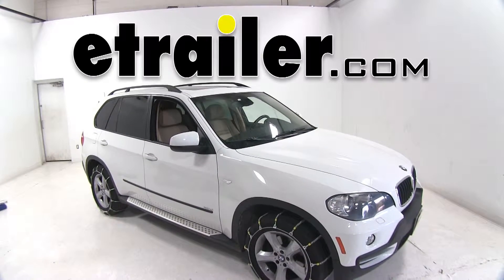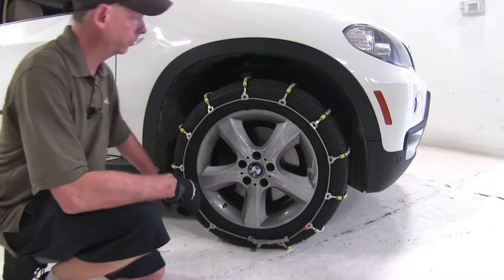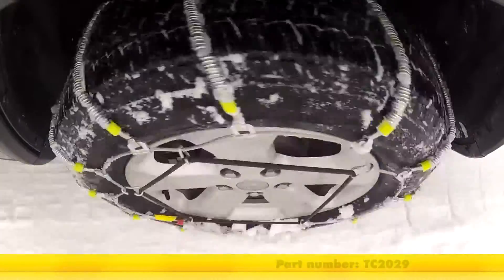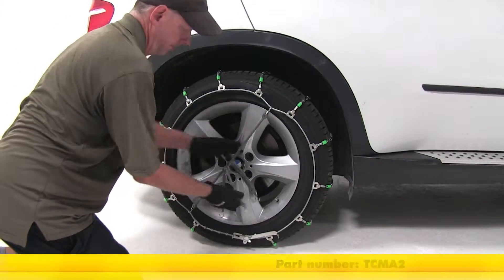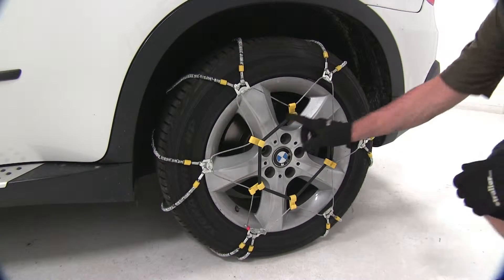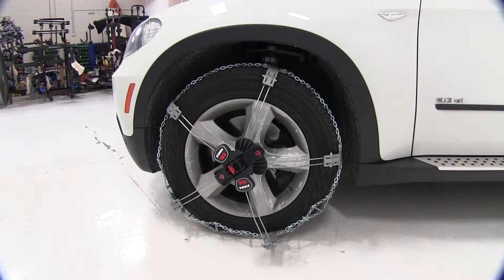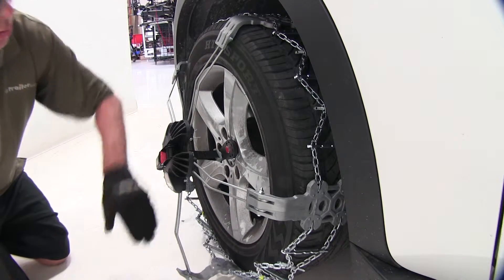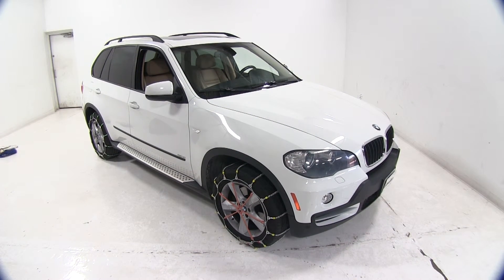etrailer | Best 2008 BMW X5 Tire Chain Options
Today on our 2008 BMW X5, we're going to show you the best snow chains that are available for this vehicle that uses a tire size of 225 by 55 by 18. We're using our BMW here to demonstrate four chains. All our chains today are going to be Class S chains. These are designed for applications below clearance between the tires and the components on the vehicle. The first set of chains we're going to look at is part number PW2029C. This is a Glacier Cable Snow Tire Chains. Perfect for occasional use, these chains feature rugged steel wiring and covered with case hardened steel rollers for traction.

These are pretty easy to install. There's a cable design that goes all the way around. Here's our rollers on top. They'll move around as needed to get as much grip as they can on the ice and snow. On this particular wheel here, it stays away from the rim at a pretty good distance.

Now they do have a little bit of play in them, which is okay. The manufacturer does recommend a tensioner here to help take up that play. Now a tensioner part number they recommend is PW105. Now, with our tensioner placed, you can see how much it has a much firmer grip on the tire. Now the next one will be part number TC2029. This is a Titan Chain Cable Snow Tire Chains.

It's a low carbon steel rollers on a ladder pattern cable. These chains provide good traction in light snow. With a low profile, it gives a little smoother ride compared to more aggressive chains. Now this set of chains, and our last set of chains are very similar. They would be great chains to keep in the back of your vehicle to get yourself out of a jam.

Basically, they're designed for occasional use. All right, as you can see, the fit on these chains here are not too close to the rim at all, so you don't have to worry about interaction with that. The manufacturer does recommend a tensioner to go with it, even though we have just a little bit of play in it. The tensioner they recommend is TCMA2. Okay, as you can see here, it does apply a little more tension to the cables, so it's a good companion to have with these chains. Our next set of chains will be part number PW2121V, the Glacier V-Track Cable Snow Tire Chains. If you take a look at this crossbar here, you can see it's shaped in a V pattern. Now compared to the two ladder shaped ones that we had earlier, this V pattern actually gives you a little bit better ride. With the V shaped pattern, it will give you a little more consistent contact with the roads. You also notice we have a rubber tensioner on this one, a little bit different shape. You can see, basically it has a giant O-ring here, and then hooks that go to the cables. The best thing about this is, it actually comes with the chain, so you don't have to worry about ordering an extra part number for your snow chains. Our last tire chain we'll be looking at is part number TH02230K66, the Thule Self-tensioning Snow Tire Chains with a Diamond Pattern. Now our next one's going to be radically different from the last three we looked at. The best part about this, it doesn't require reaching behind a tire to make any connections. Basically, you do everything from the outside, tighten it up, and drive, and go. It actually adjusts itself, and tightens it up as you go down the road. Now you see here, it doesn't look like it's completely on. That's actually part of the set up process. The only real attachment to the wheel is that this bolt right here has a special socket that connects to the lug nut on the wheel. Do not take off the lug nut. This actually grips around the nut. This also comes with a variety of different sockets to fit that, and tighten down onto it to get a grip in case you have a different size. It's quite obvious we've got a gap right here. Again that's part of the install process. Once you have this tightened down, with this ratchet right here, you tighten up the strap and that constantly pulls against the wheel. Once you have proper tension on it, this will actually flex and go around the tire, and hold itself in place. This is actually a true ch